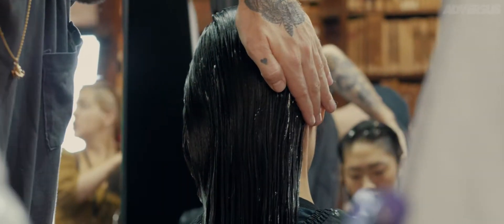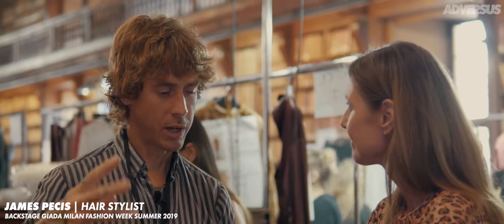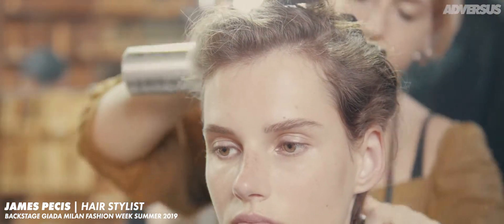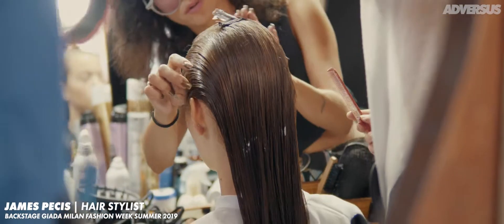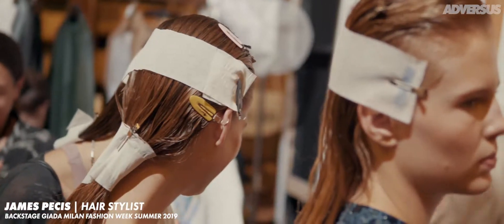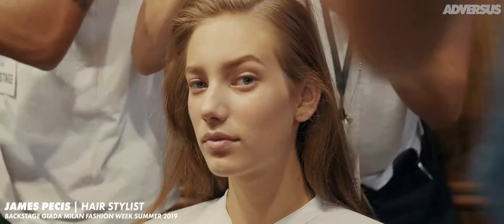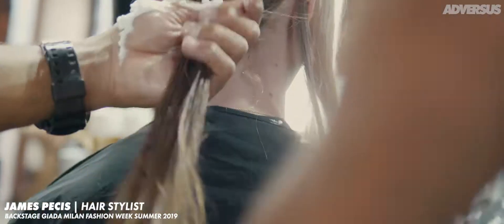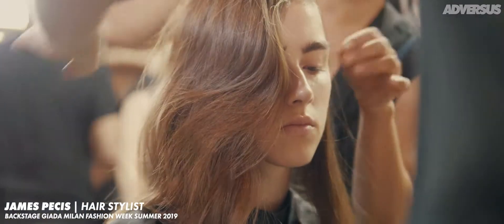Beautiful hairdos with James Pecis, hair Stylist, backstage at the Giada Summer 2019 Show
Backstage interview with James Pecis, Hair Stylist. James Pecis explains the hair looks and the products he used to create this hair look. Read all on ADVERSUS